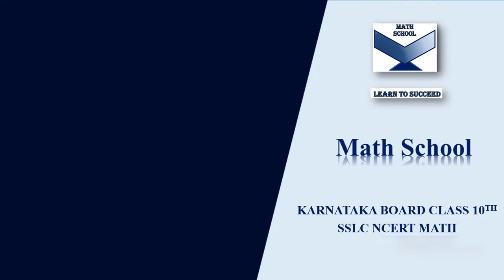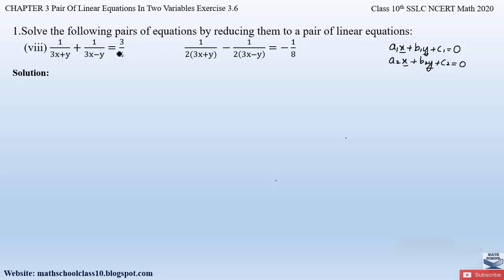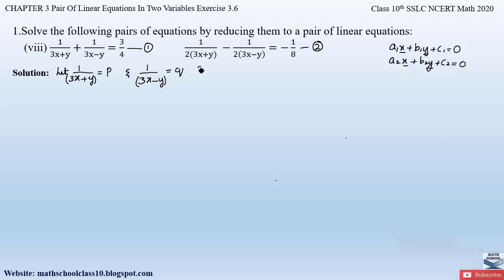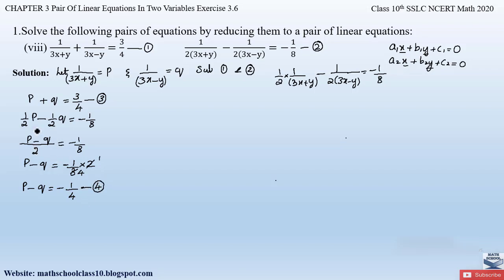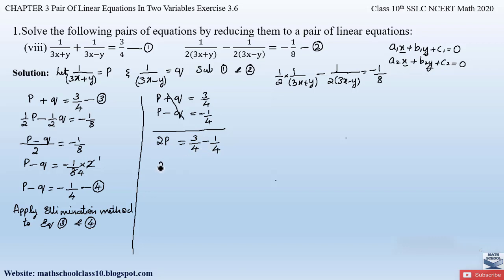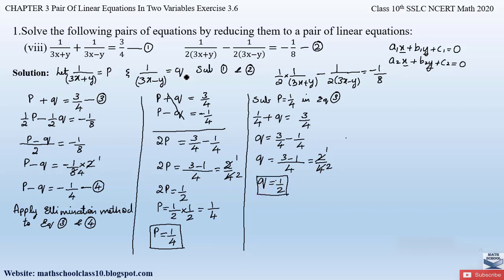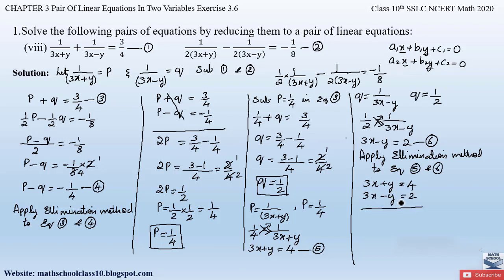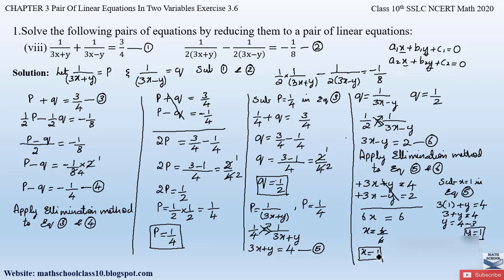Pair of Linear equations| class 10 Chapter 3 Exercise 3.6 Q 1(Part viii)|Karnataka Board NCERT Math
In this video I will be covering Chapter 3 Pair of Linear equations in Two variables, Exercise 3.6 Question 1 (Part viii). Hope you will take advantage of this video to understand and learn the Problems easily.

Chapter 3 Pair of Linear equations in Two variables -Exercise 3.6 Question 1 (Part viii).